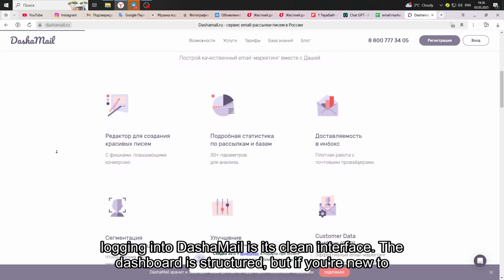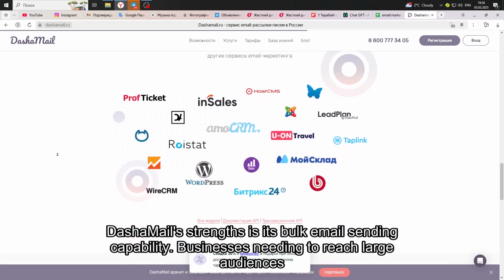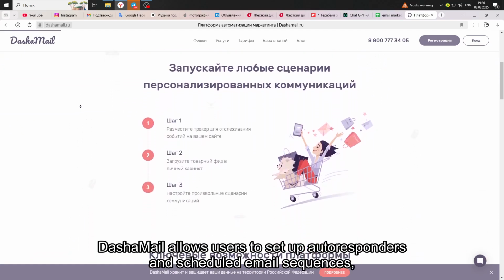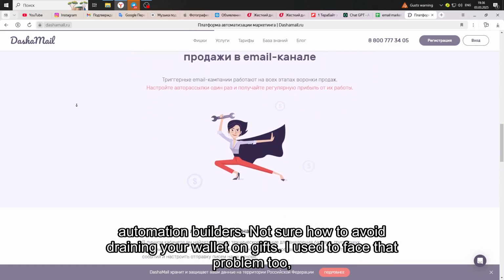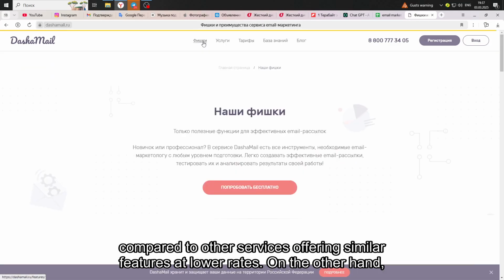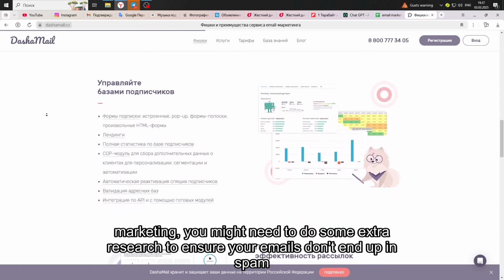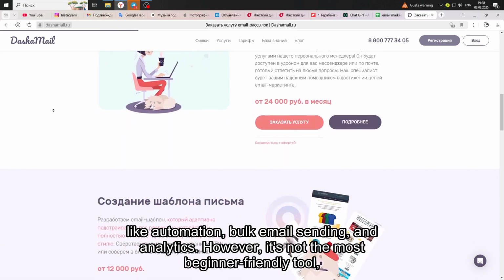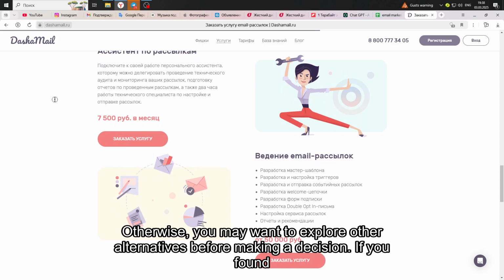DashaMail: My Honest Review & User Experience with This Email Marketing Platform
Looking for a reliable email marketing tool? In this review, I take an in-depth look at DashaMail, covering its features, usability, pricing, and whether it's worth your investment. Watch as I explore the platform, share my personal experience, and highlight both its strengths and weaknesses. - get cashback on your purchases !